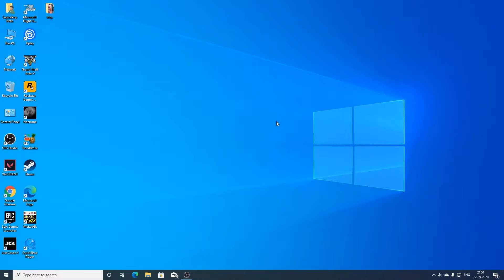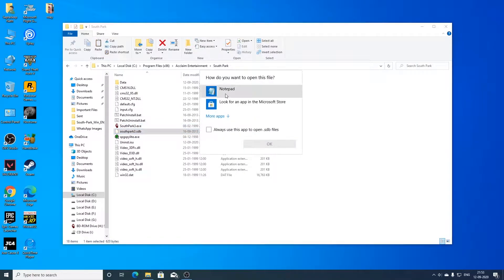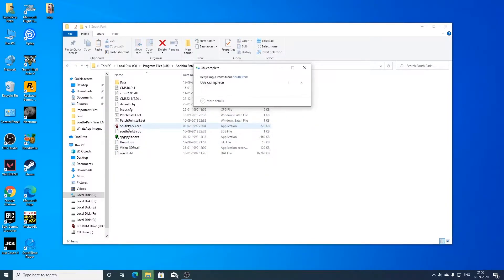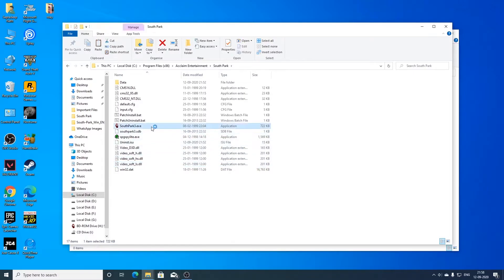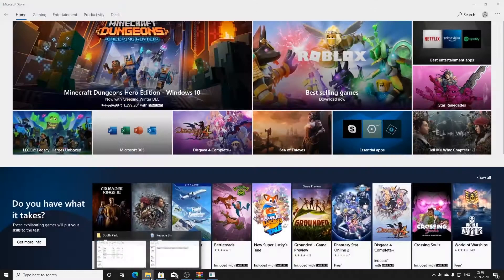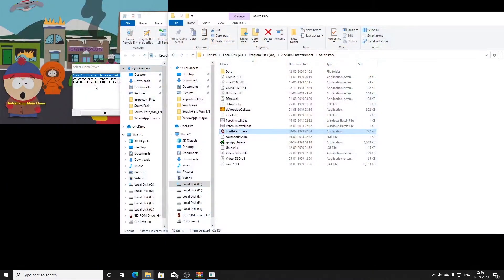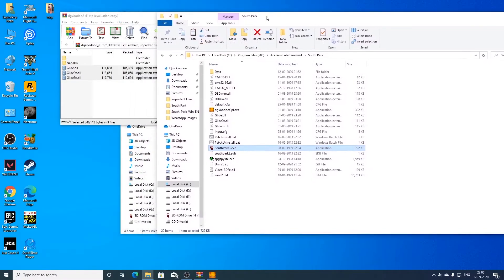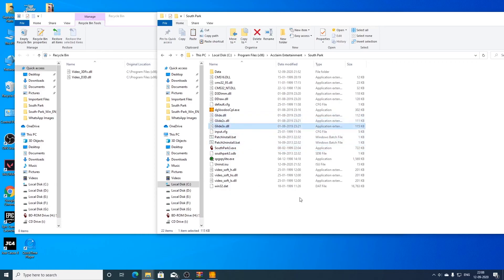Running South Park on Windows 10/7/8.1/8/Vista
In this video, you will learn how to run South Park on a modern Windows NT OS. The game requires some compatibility patches and also some graphics emulation to make this game work fine. Remember to rename "SouthPark.exe" to "SouthPark3.exe"